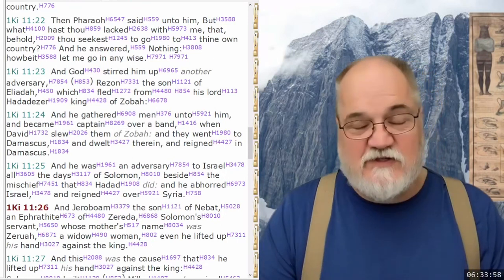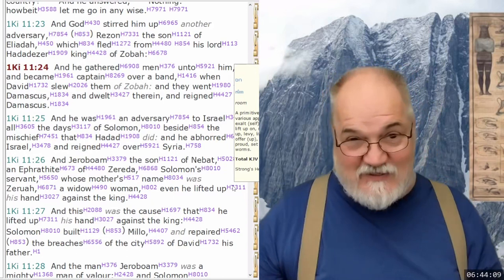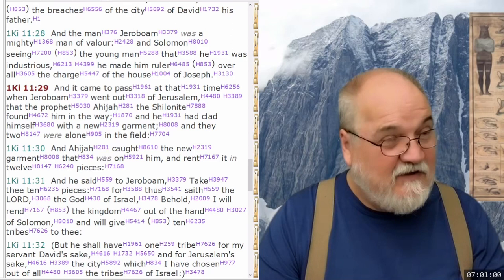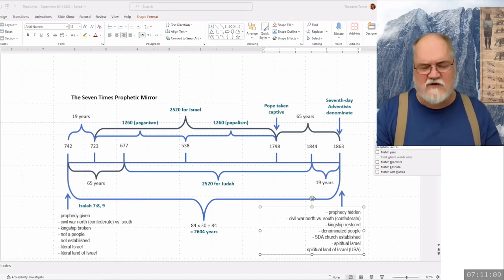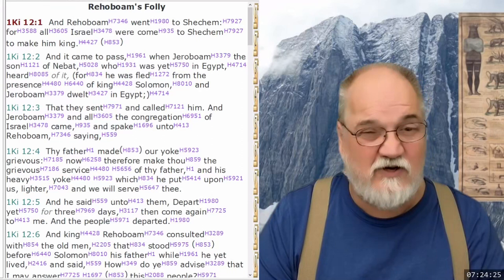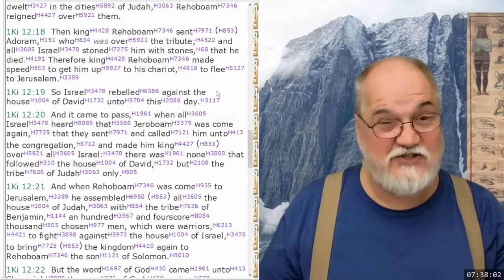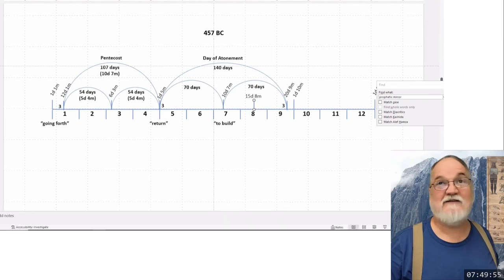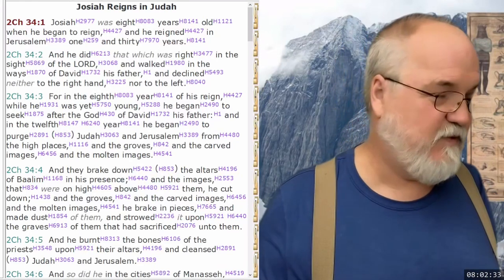2023 11 27 82. Daniel's Last Vision - Theodore Turner